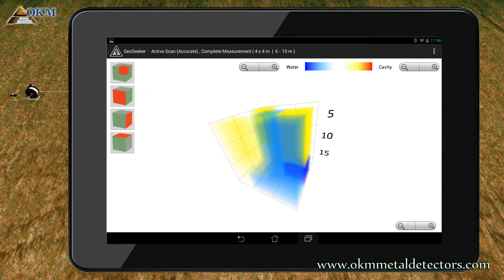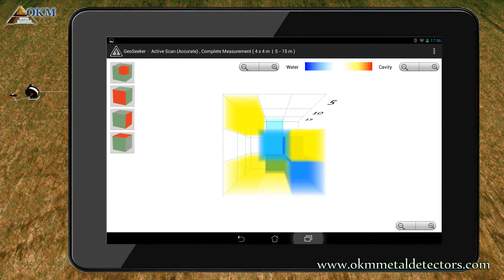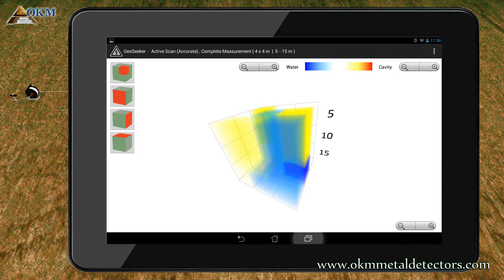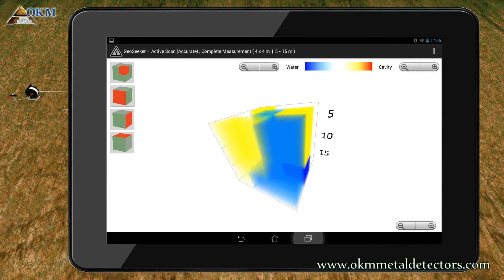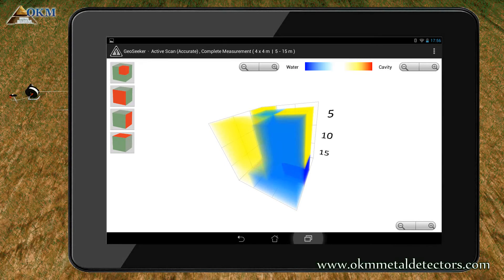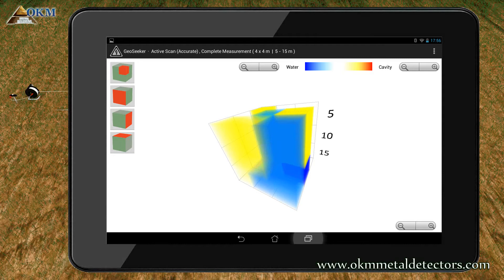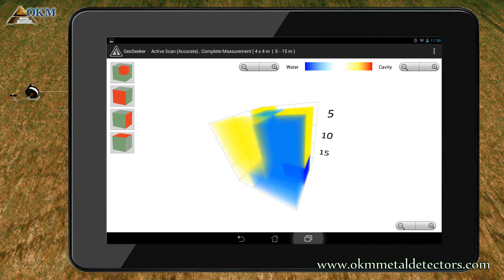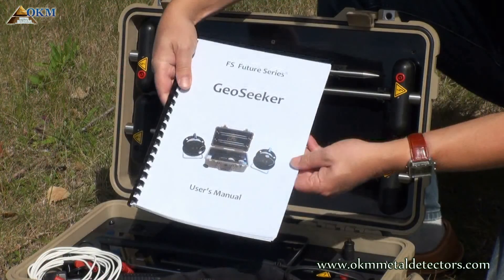OKM GeoSeeker Tutorial - Part 7: Data Analysis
Learn how to analyze the recorded ground resistivity data of your GeoSeeker measurements.

Hi and welcome to the OKM YouTube channel, glad you found us.